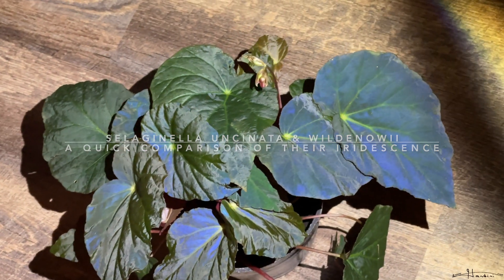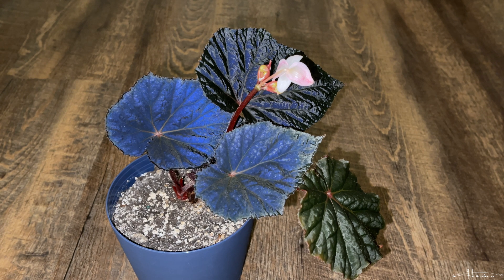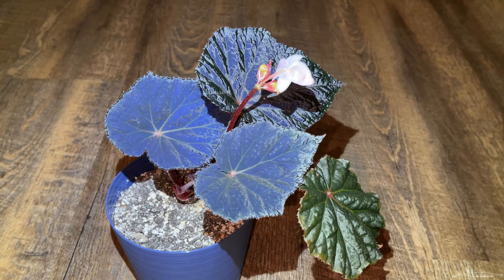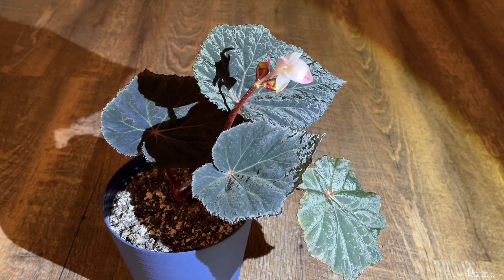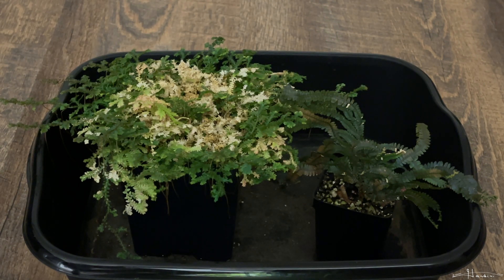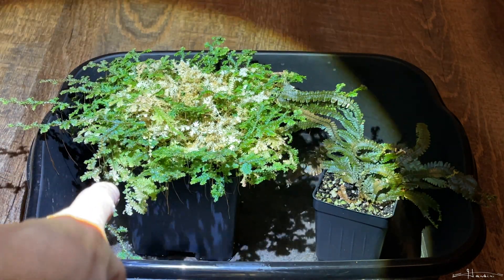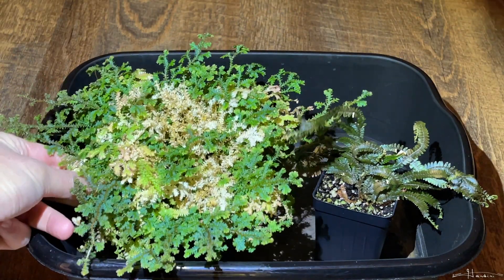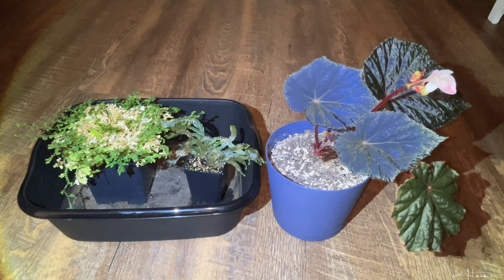Selaginella Uncinata & Wildenowii A Quick Comparison Of Their Iridescence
Recently a viewer requested I display the iridescence of Selaginella uncinata (Peacock Spike Moss) with Selaginella wildenowii (Peacock Fern) using a flashlight.

They weren't quite as impressive with the flashlight as the video where I show off the iridescence of my Peacock Begonia (Begonia pavonina). Fortunately, it prompted me to check out the iridescence of my Begonia taconite which proved to be quite stunning.